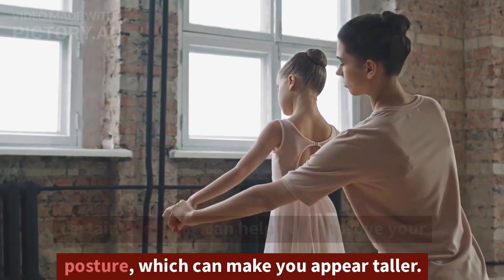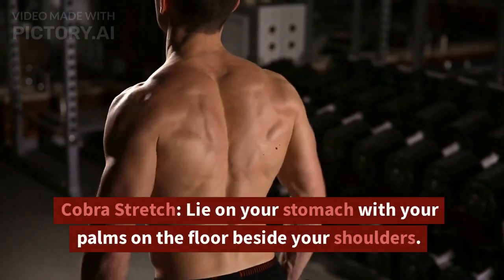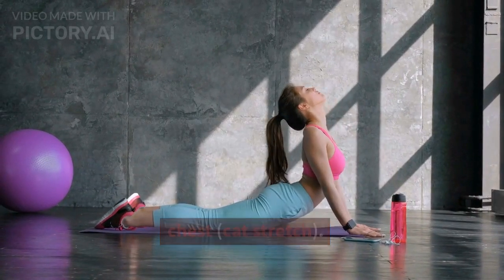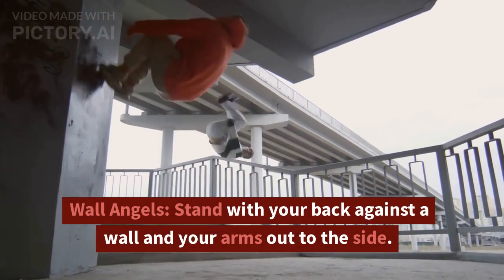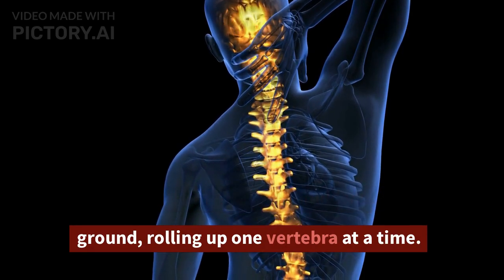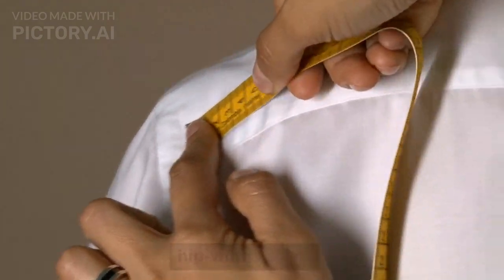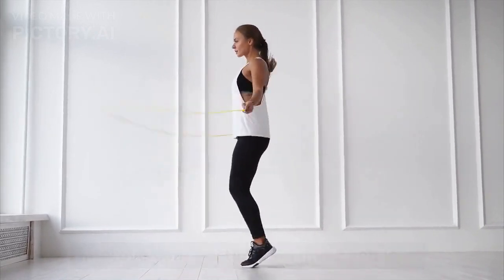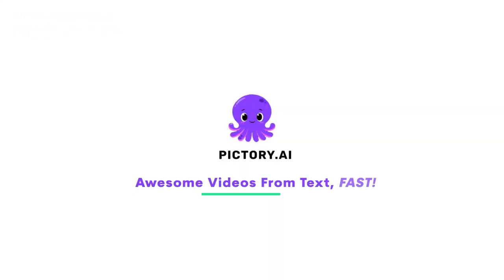height हाइट बढ़ाने के पीछे का विज्ञान। Science Behind Increase Hight | height kaise badhaye khan sir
height हाइट बढ़ाने के पीछे का विज्ञान। science Behind Increase Hight || khan sir height kaise badhaye

our life improvement with big motivation make it even more
 enjoyable. Watch, learn, and share.

Link to the original video:

 you for making this video success our life & people .